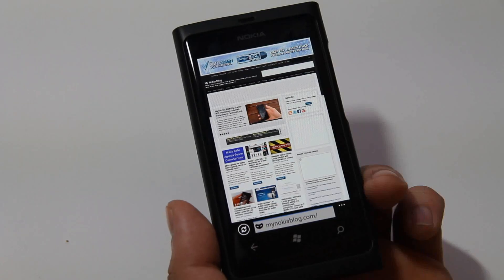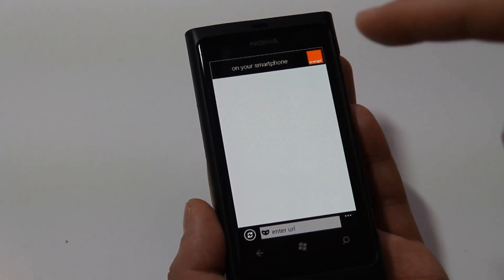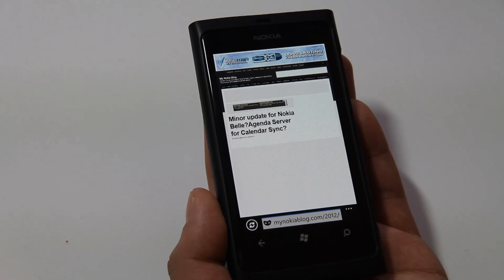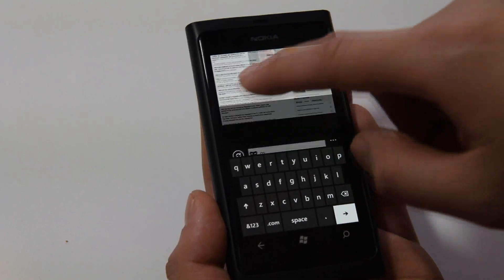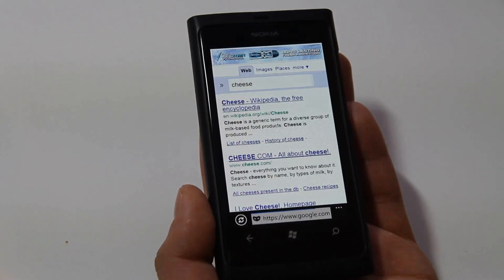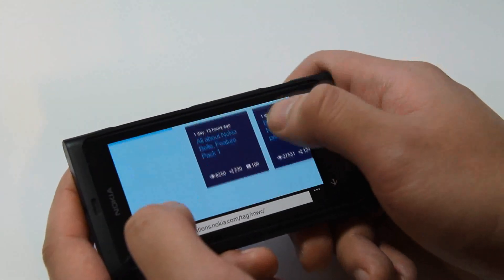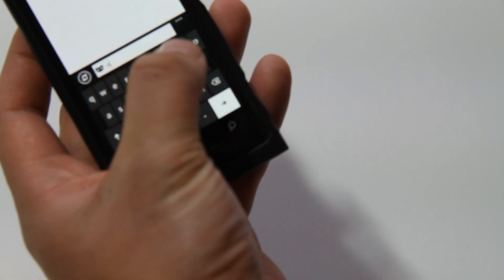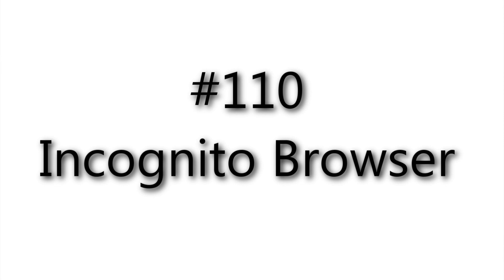Lumiappaday #110: Incognito Browser demoed on the Nokia Lumia 800